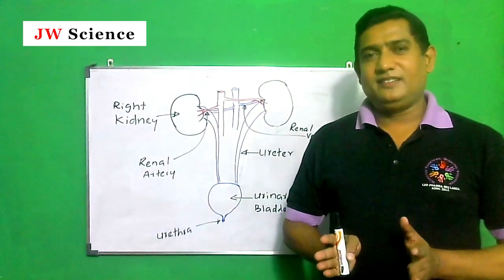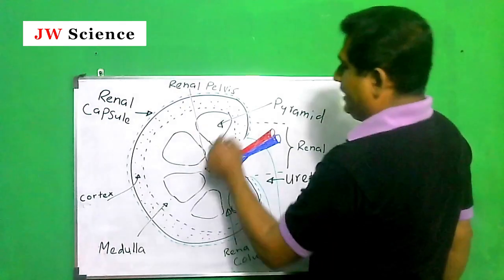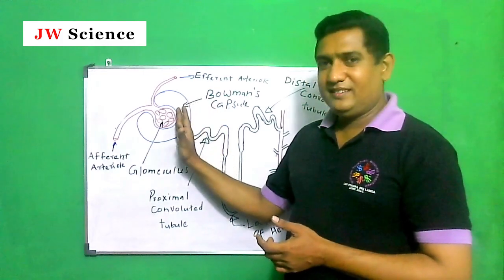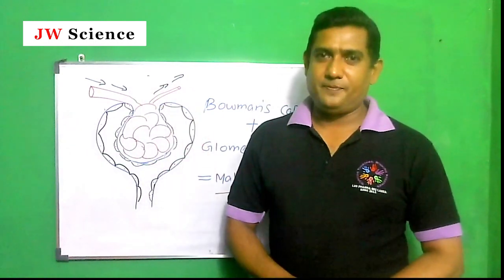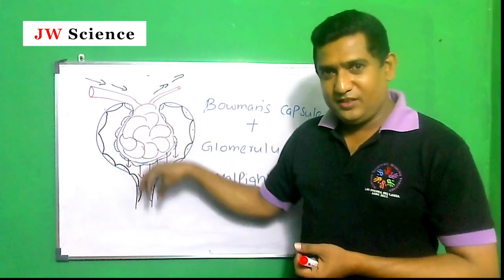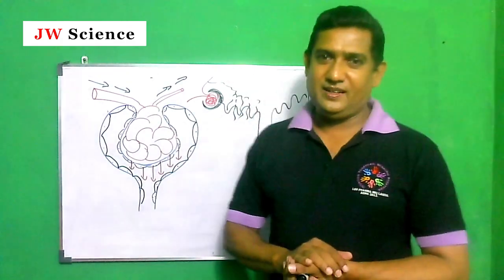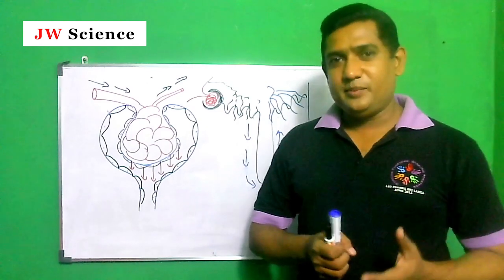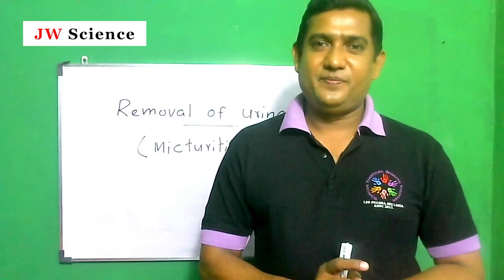O/L Science "The Urinary System and Urine Formation"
Dear Students and Parents,

Hope everyone is safe during this pandemic situation,
Our journey to SUCCESS cannot be stopped or compromised due to environmental and seasonal crisis  and we need to find alternative ways to meet our goals in more effective way,
This small video clip on "human urinary system" will help you to understand the basic anatomy of our nitrogenous excretory system including the key steps of urine formation,

G C E  O/L English and Sinhala  medium ONLINE  SCIENCE classes have been scheduled for grade 9/10/11 srudents,

You can register by sending an SMS or Whatsapp message to 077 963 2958  with the following details
Name, Grade (in 2021), School .